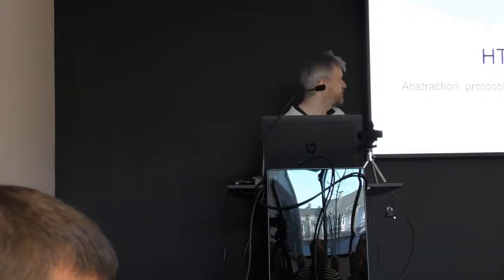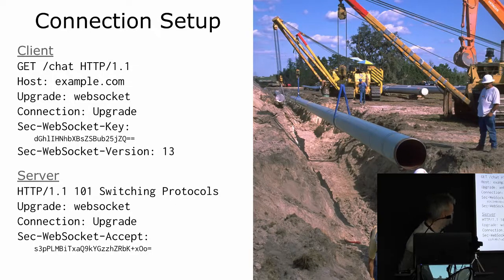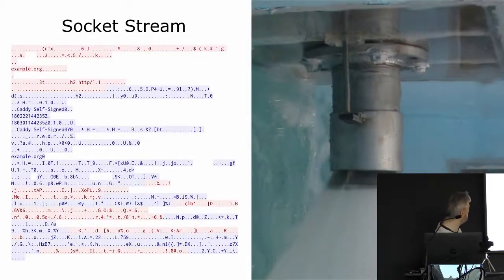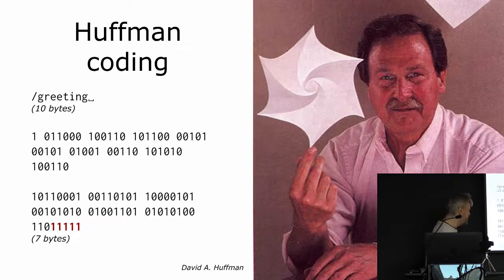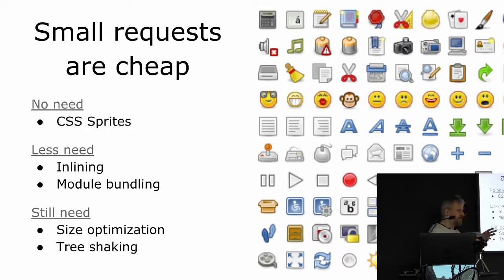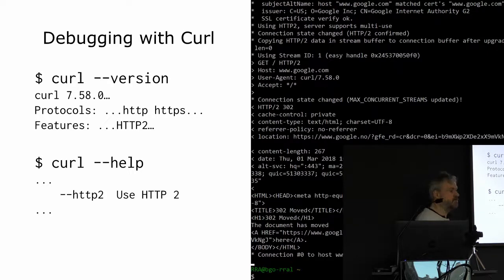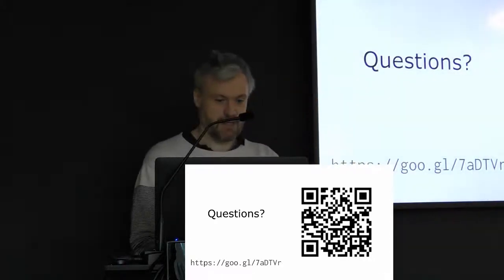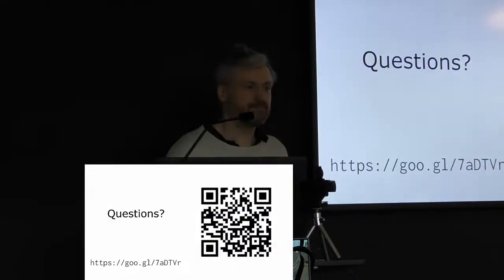HTTP/2 - Abstraction, protocol design, and practical use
We’ll take a look at HTTP at various abstraction level, talk a bit about the elements of protocol design, and what practical effects the move from HTTP/1.1 to HTTP/2 will have for us.

Presenter: Rolf W Rasmussen